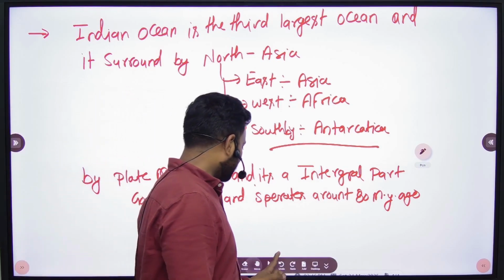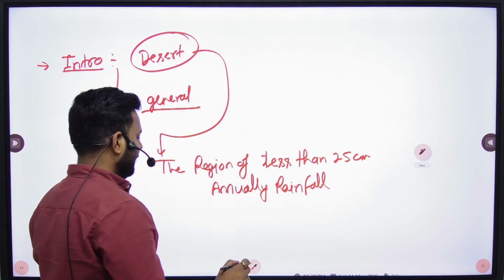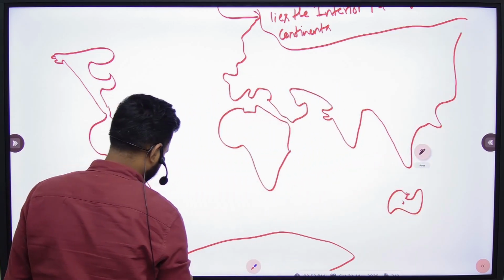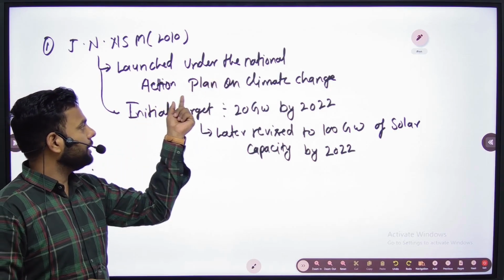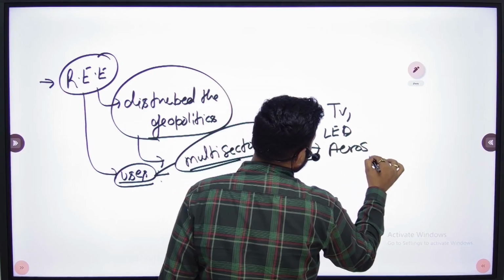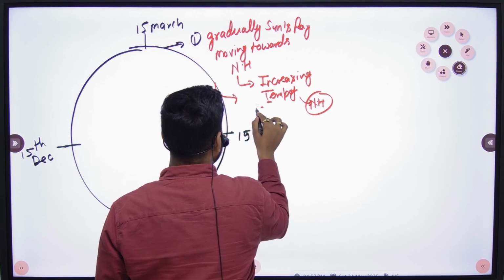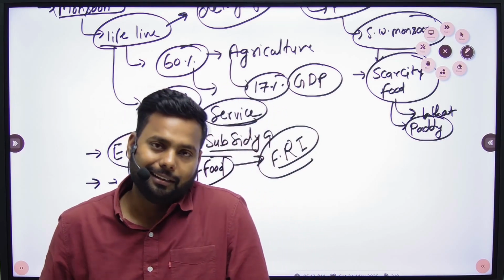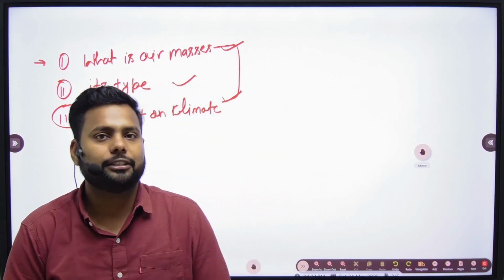Bottom Relief | Major Deserts | National Population | Rare Earth Minerals | Monsoon | Air Masses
Bottom Relief of Indian Ocean | Major Deserts | National Population Policy 2000 | Rare Earth Minerals | Monsoon | Air Masses | Geography | UP Special | UPPCS Mains 2024 | GS Paper I | UPSC | IAS

Chronicle IAS is delighted to launch a course for boosting the preparation for UP-PCS Mains 2024. The initiative aims to cover segment UP-PCS mains General Studies syllabus in answer writing format. Daily some questions will be discussed in online classes of the full length mock tests, focusing on content structure and value addition of the answer with answer writing technique.

The Video is based on test series discussion of the following part of General Studies Paper-I:
• The bottom relief of Indian Ocean
• India's National Population Policy 2000
• The causes of location of major deserts in the world
• The development and progress made by India in the field of Solar Energy
• Uneven distribution of rare earth minerals shaped geopolitics and international trade
• monsoon is the lifeline for overall development in Indian Subcontinent